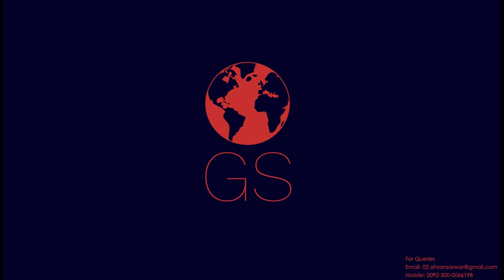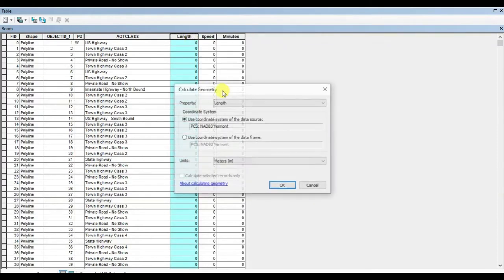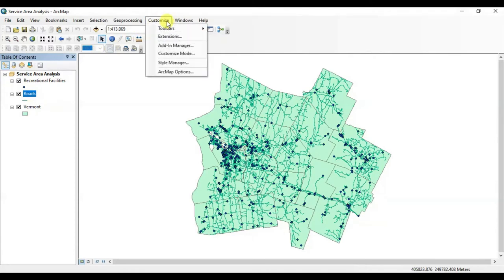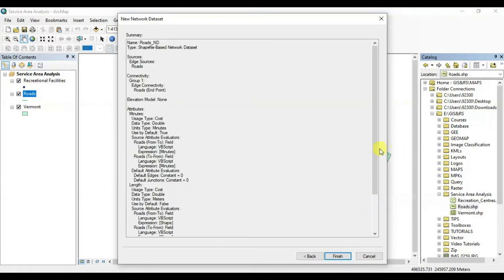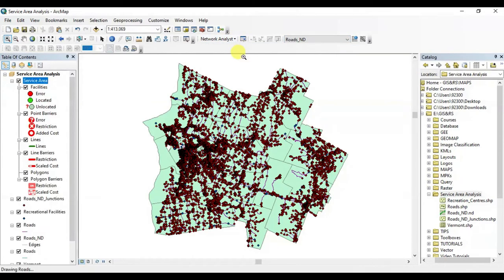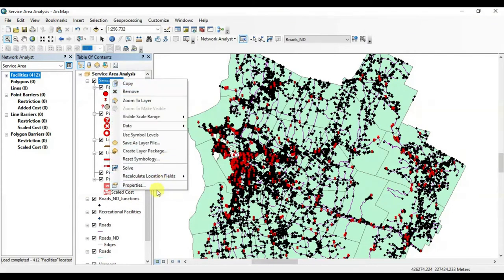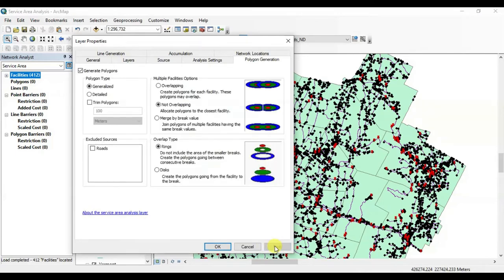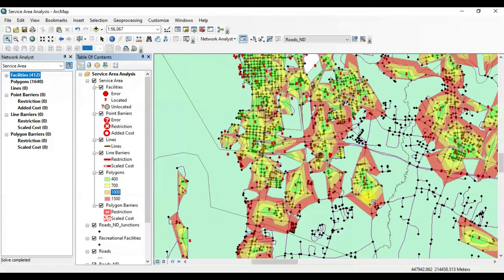Network Area Analysis of Vermont using ArcGIS | Service Area Analysis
In this vlog, I've performed network area analysis of Vermont state of northeastern US. First, I made a network dataset by using the fields in the attribute table of line(roads) layer. Then I used network analyst toolbar, and loaded the recreational facilities, set a desired parameters of conditions for generating polygons that depicted the time(distance) for every time-break.
This analysis is used to determine that how much time would it take an individual to reach a facility from its starting point. Based on this relationship, the public/private organizations determine the suitability for constructing new facilities/services for public.